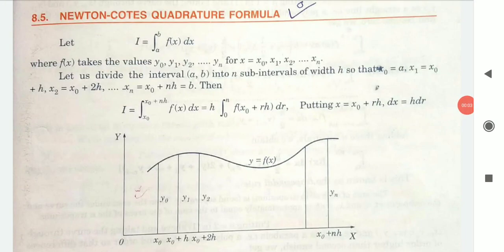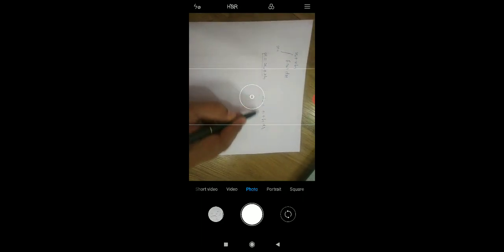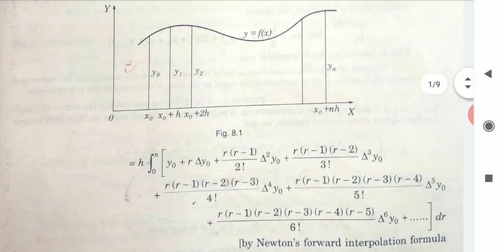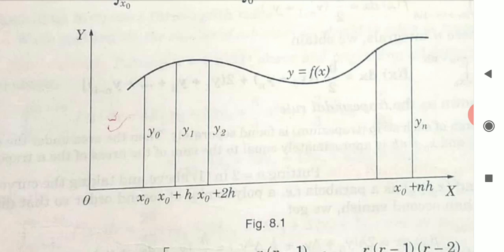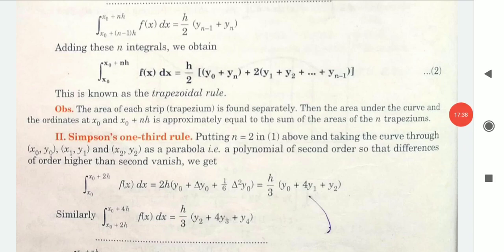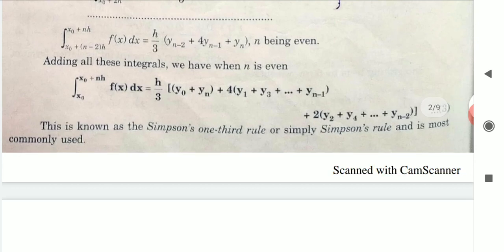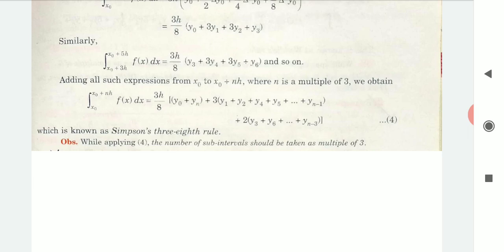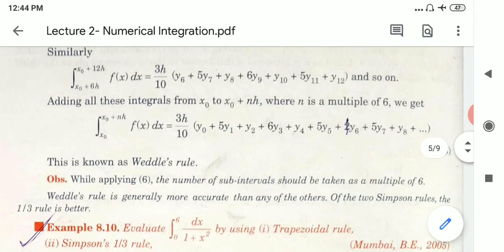SOT_2ndyear_NSM_Numerical_Integration_Part2_29-03-2020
Newton-Cotes quadrature formula is derived. From this formula, Trapezoidal rule, Simpson's 1/3rd, Simpson's 3/8th rules, Weedle's rule are derived.